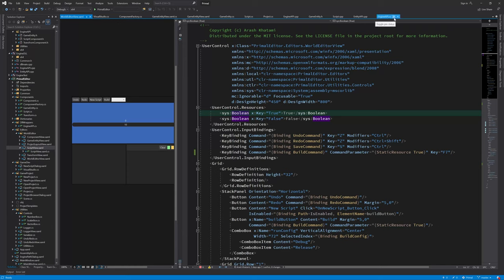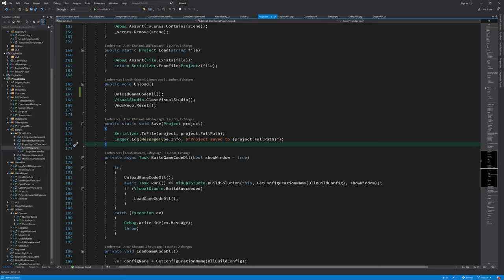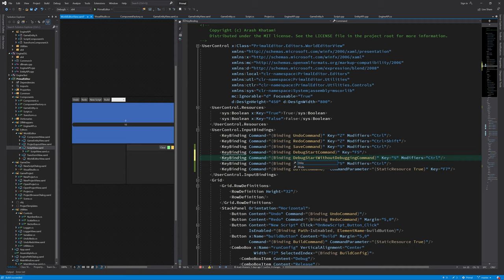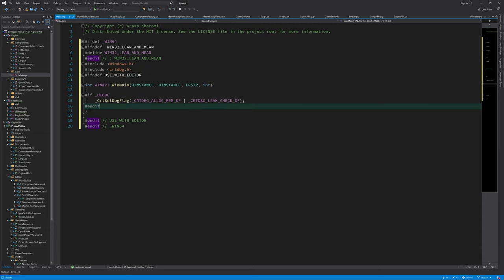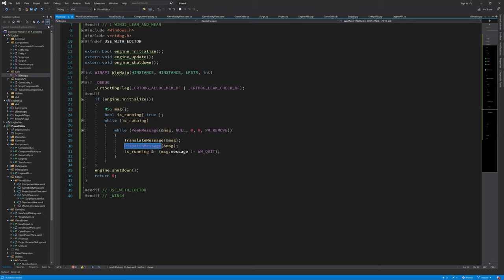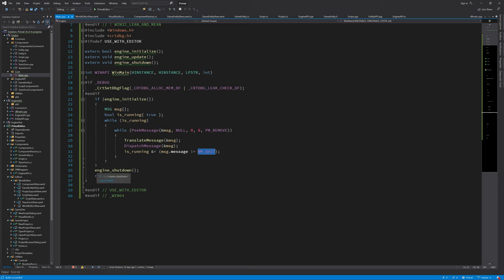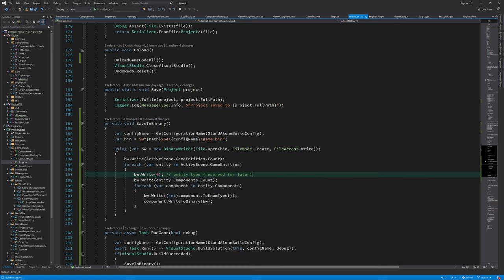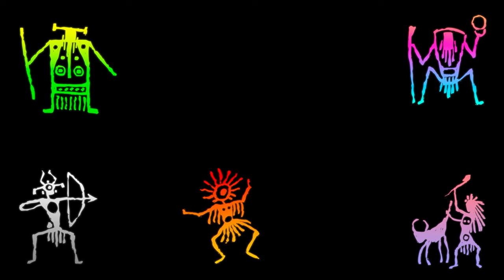Game Engine Programming 021.1 - Save the game project in binary format | C++ Game Engine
Welcome to this new episode in which we'll start setting up things to run the game in stand-alone mode. First we'll add new methods to the Visual Studio class that we can call to run the game in either the debug or stand-alone mode (and also stop the game). Then we'll add a WinMain() function that will be the entry point of our game, and finally write the content of the game project in a binary format so the application can read it and create the entities in the scene.
(Red Episode)

Big thanks to my patrons:
shaman ---
Eearslya Sleiarion